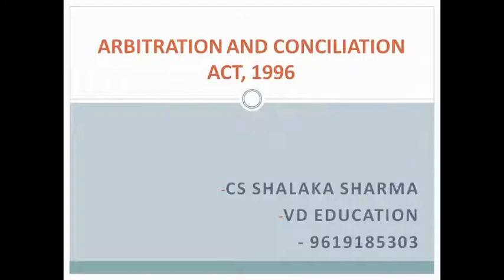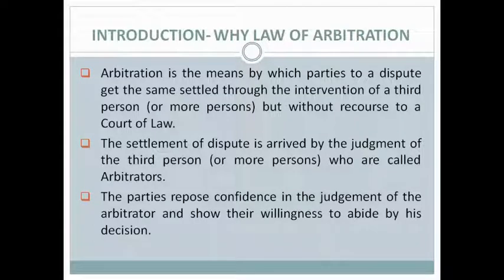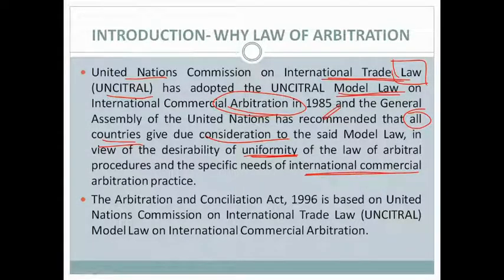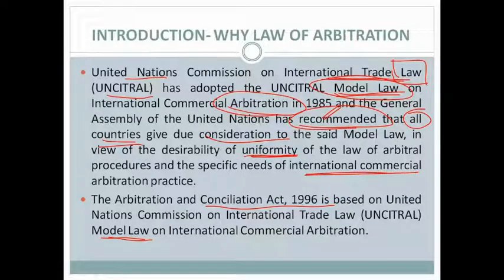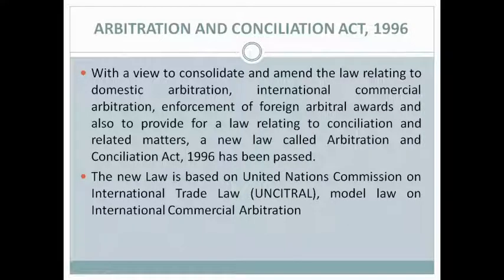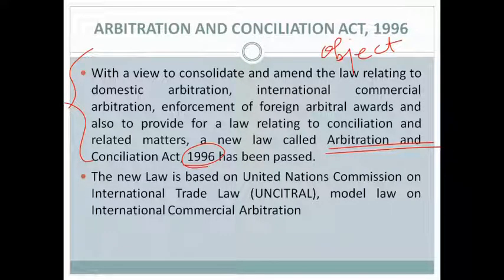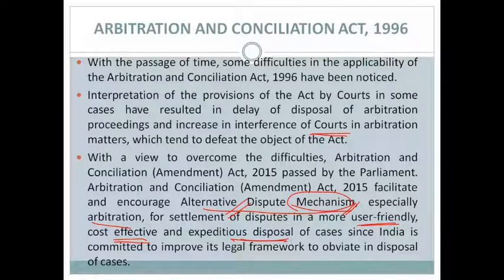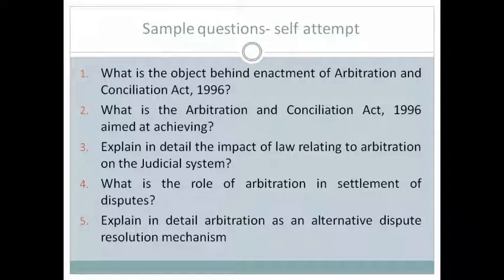Arbitration and Conciliation act, 1996 I Introduction I Part 1 I CS Executive I Jurisprudence I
This video is a part of series of videos on Arbitration and Conciliation Act, 1996. This video will explain basics and give complete introduction of the act.

For All Notes, PDFs, files, colourful charts, summary notes, latest updates,

CA Foundation Exam Books: - (Largest Question Bank in India)

India's First set of 8 Books on CA Foundation (More than 12,000 MCQ, Solved problems, Theory Q&A and case studies questions)

CA Foundation – Principles & Practices of Accounting (Part 1 & 2)
(More than 800 Solved Problems and 500+ True/False Questions)

CA Foundation – Business Laws and Business Correspondence & Reporting (Both Subjects)
(750+ Direct & Case Study Questions in law and 2500+ solved examples in BCR)

CA Foundation – Business Economics (2,600+ MCQs) & Business Commercial & Knowledge (1,300+ MCQs)

CA Foundation – Mathematics, Statistics & Logical Reasoning
(More than 3,200 Solved Problems with Detailed Solution)

CSEET Entrance Exam Books: - (Largest Question Bank in India)

CSEET New Syllabus - Complete Set of 8 Books having more than 15,000+ MCQs and solved examples (First and Only set in India)

Current Affairs, Presentation & Communication Skills (2,500+ MCQs)

Logical Reasoning (CSEET – New Syllabus) (More than 1,750+ MCQs)

Economic & Business Environment (CSEET - New Syllabus) - Part 1 & Part 2

Business Communication (CSEET – New Syllabus) - Part 1 & Part 2

CSEET (New Syllabus) - Legal Aptitude - Part 1 & Part 2

CA Inter Exam Books: - (Largest Question Bank in India)

CA Inter – Accounting Standards (Group 1 & 2 Both) I Largest Question Bank in India I More than 1,100 Q&A I Colourful Charts

CA Inter - Accounting Standards (Group 1 Only) I Colourful Charts & More than 490+ Questions with solutions I

CA Inter - Accounting Standards (Group 2 Only) I More than 550 Q&A and Colourful Charts I Largest Question Bank in India

CA Inter Accounting Subject Full Syllabus (Excl. Accounting Standards) I More than 330+ Solved Questions with detailed solutions I Largest Question Bank in India I

CA Inter Advanced Accounting I Set of 3 Books I (Incl. Accounting Standards) I More than 1,350+ Solved Questions I Largest Question Bank in India I

CA Inter Advanced Accounting (Part 1 & 2) Full Syllabus (Excl. Accounting Standards) I More than 860+ Solved Questions I Largest Question Bank in India I

CA Inter Cost & Management Accounting Subject Full Syllabus (Part 1 & 2) I More than 1,100+ Solved Questions I Largest Question Bank in India I

CA Inter Cost & Management Accounting Subject (Part 1 Only) I More than 1,100+ Solved Questions I Covers only Module 1 Chapters I Largest Question Bank in India I

CA Inter Cost & Management Accounting Subject (Part 2 Only) I More than 550+ Solved Questions I Covers only Module 2 Chapters I Largest Question Bank I

CA Inter Corporate & Allied Laws (Part 1 & 2) I 900+ Direct & Case Study Q&A and 1,800+ MCQs I Largest Question Bank in India I

CA Inter Corporate & Allied Laws (Part 1) – Covers Companies Act, 2013 Only I More than 550 Direct & Case Study Based Q&A and 900+ MCQs I

CA Inter Corporate & Allied Laws (Part 2) – Covers Allied Laws Only I More than 380 Direct & Case Study Based Q&A and 900+ MCQs I

CA Inter Enterprise Information System I More than 380+ Direct & Case Study Based Q&A and 650+ MCQs I Largest Question Bank in India I

CA Inter Strategic Management I 300+ Direct & Case Study Based Q&A and 720+ MCQs I Largest Question Bank in India I

CA Inter Financial Management I More than 400+ Solved Questions I Largest Question Bank I

CA Inter – Economics for Finance (First Book in India having 300+ Theory Q&A and 320+ Practical Solved Problems)

Greetings from VD Education
For latest updates, lectures, videos and announcement,
Always be in Touch